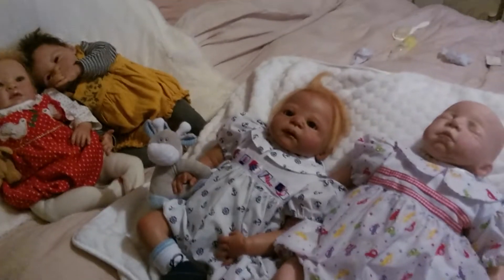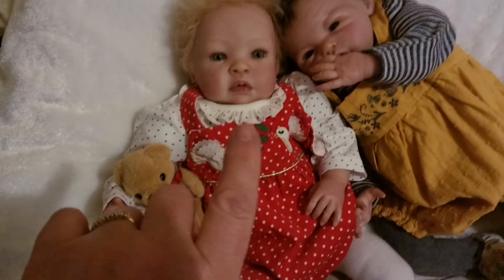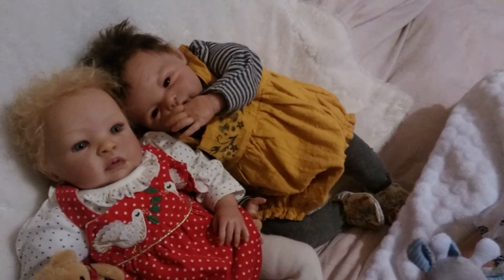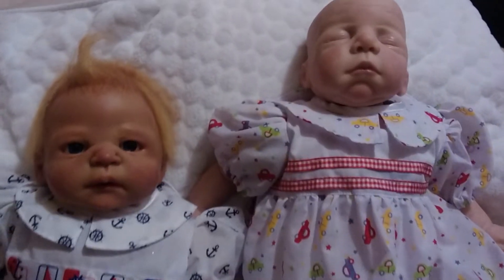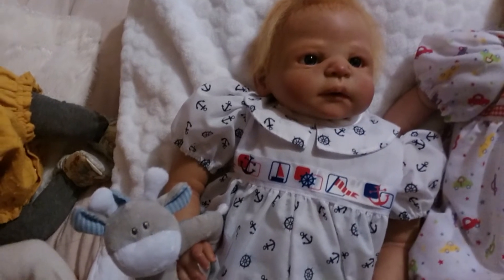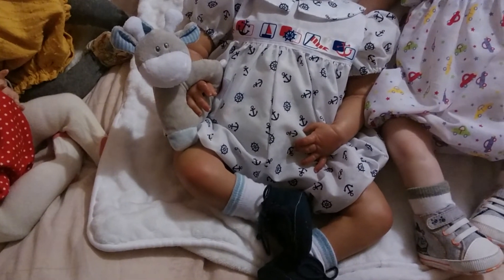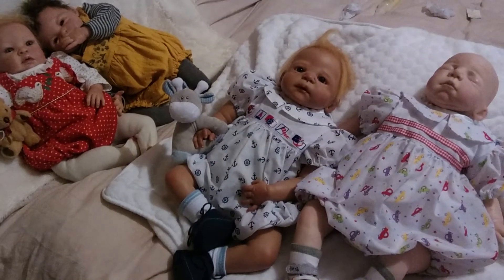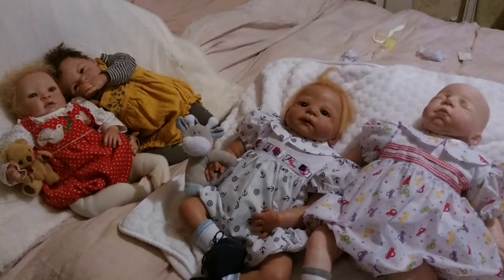Four of my babies doing theme Thursday a day early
And saying Thankyou for all your kind support and Prayers.